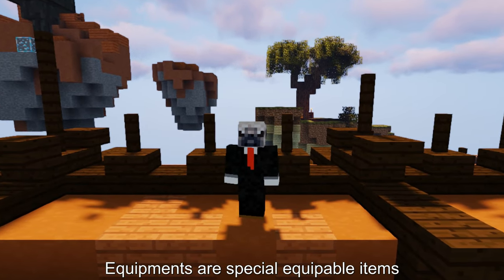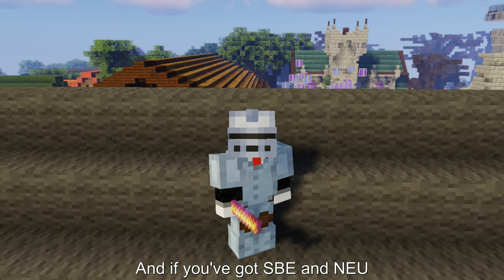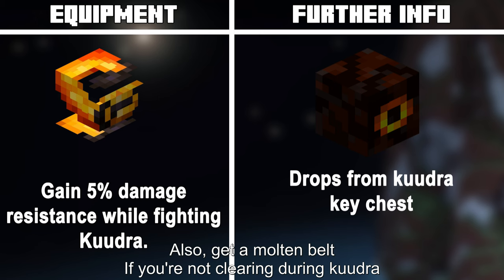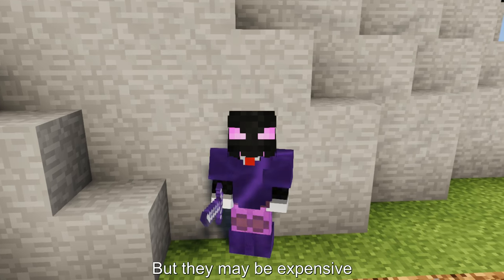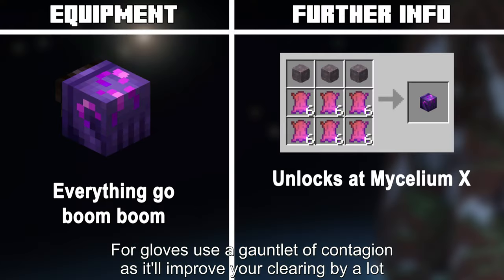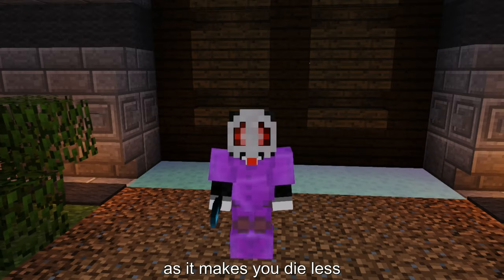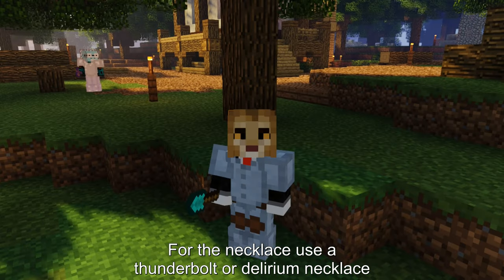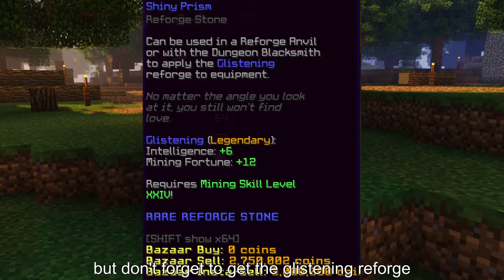The Best Equipments For You | Hypixel Skyblock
Are you looking for the best equipment for every player in Hypixel Skyblock? Well, look no further! In this comprehensive guide, we'll share with you the best equipment for every player in Hypixel Skyblock, from the beginner to the expert.

By following our guide, you'll be able to do more damage, make more money, and become the ultimate Hypixel Skyblock player! Whether you're a beginner or an expert, this guide is for you!

▶Sources
Trust me bruh

▶LINKS
1. Not enough updates NEU:
2. SBE

TIMESTAMPS
0:00 Intro
0:09 Basic guide
0:55 Mage guide
1:46 Berserker and Archer guide
2:25 Tank and Healer guide
3:03 Fishing and Mining guide